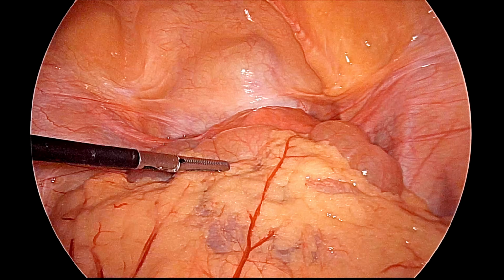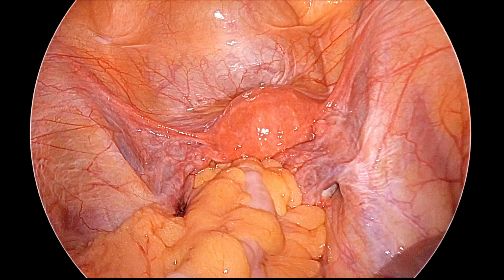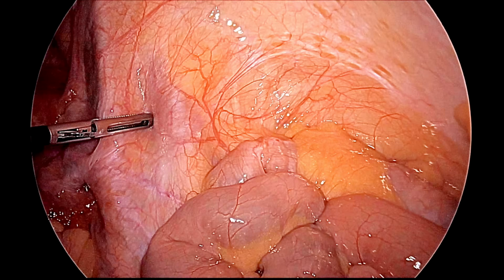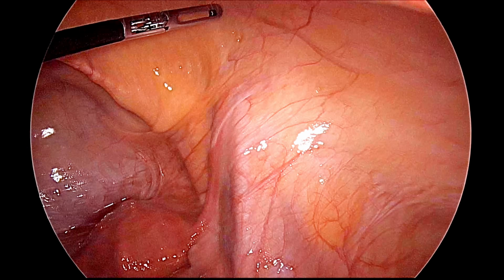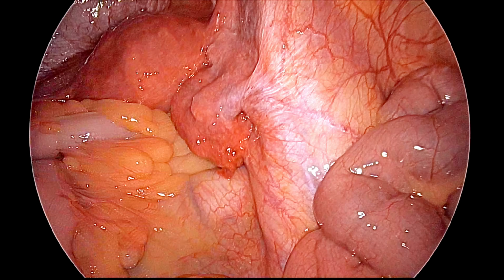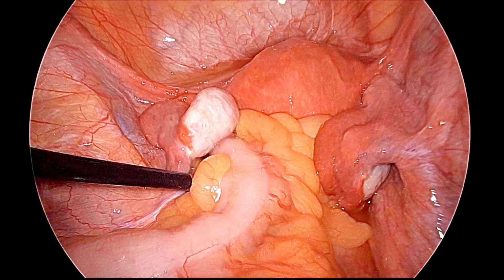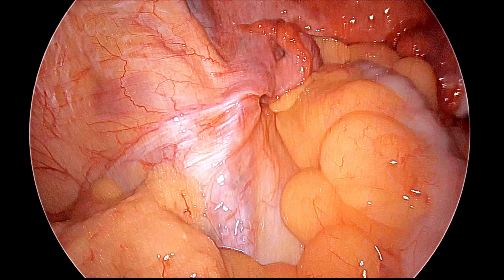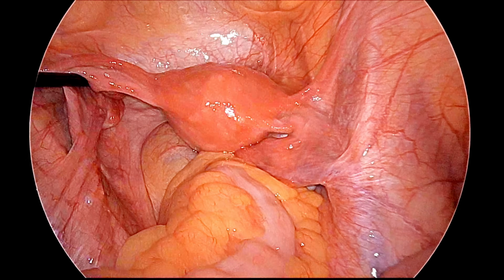Skin-to-Skin Diagnostic Laparoscopy, Hysteroscopic Submucous Myomectomy & Tubal Patency Test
Discover a comprehensive skin-to-skin minimally invasive gynecological procedure performed by Dr. R. K. Mishra at World Laparoscopy Hospital. This surgery combines diagnostic laparoscopy, hysteroscopic submucous myomectomy, and a tubal patency test (chromopertubation) in a single session to evaluate and treat common causes of female infertility while preserving the uterus and reproductive potential.

The procedure begins with diagnostic laparoscopy to examine the uterus, ovaries, fallopian tubes, pelvis, and surrounding structures. A hysteroscopic submucous myomectomy is then performed to remove a fibroid projecting into the uterine cavity, improving the chances of successful implantation and pregnancy. Finally, a tubal patency test confirms whether both fallopian tubes are open and functioning normally.

This fertility-preserving approach offers the advantages of smaller incisions, minimal blood loss, less postoperative pain, rapid recovery, reduced adhesion formation, and an earlier return to normal activities. The video demonstrates advanced laparoscopic and hysteroscopic surgical techniques with a focus on patient safety, precision, and evidence-based gynecologic care.

Procedure Performed:• Diagnostic Laparoscopy• Hysteroscopic Submucous Myomectomy• Tubal Patency Test (Chromopertubation)

Surgeon: Dr. R. K. MishraHospital: World Laparoscopy Hospital, Gurugram, India